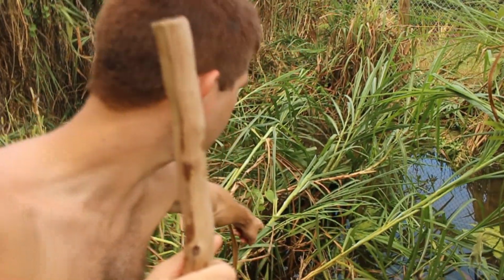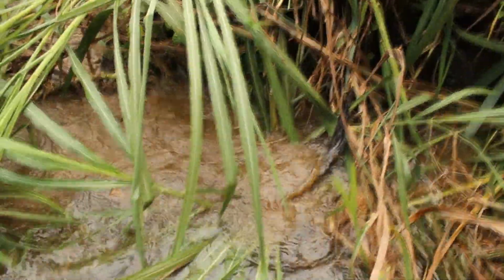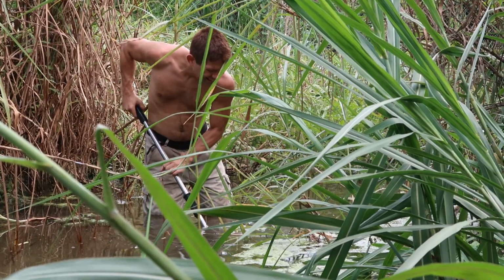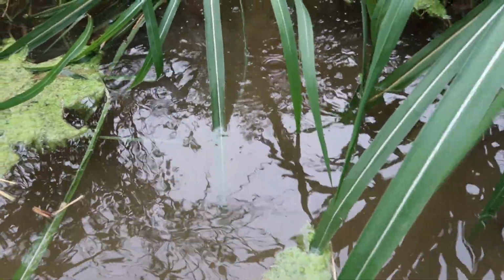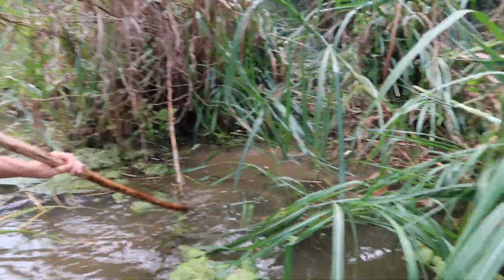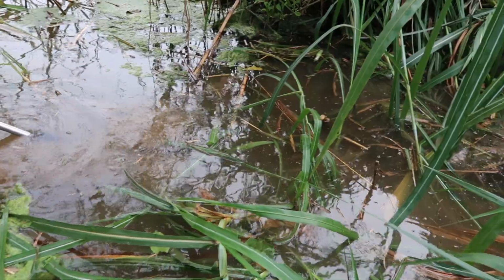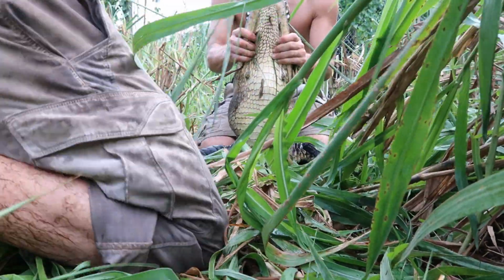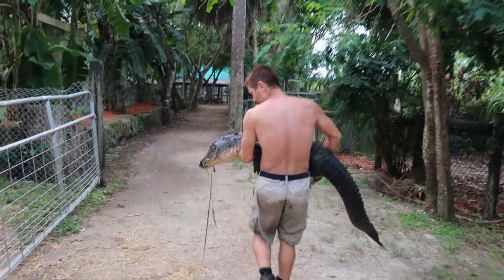Catching a feisty alligator in Overgrown Pond!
Where did the alligator go? Can I catch it from this overgrown pond before it bites me?